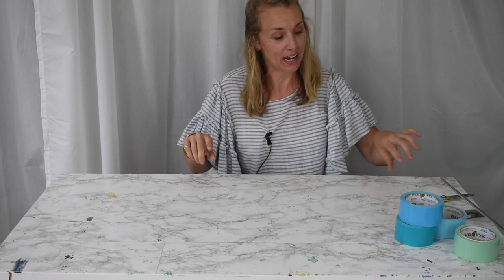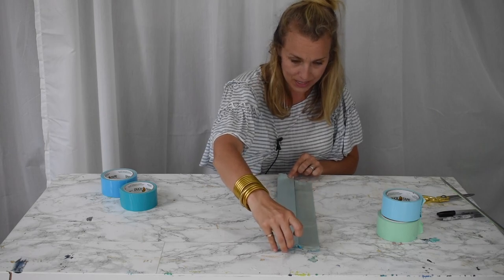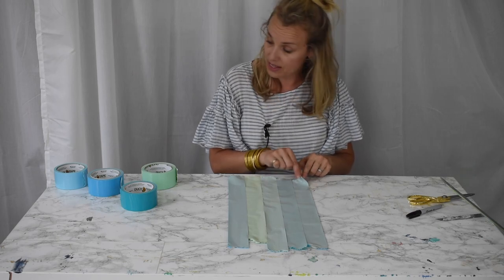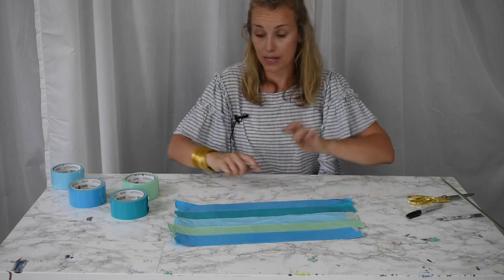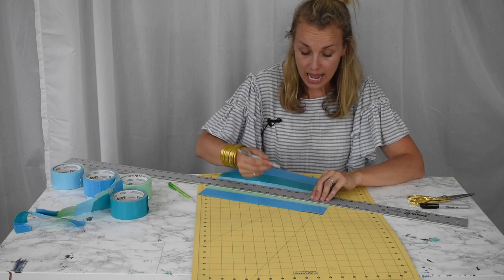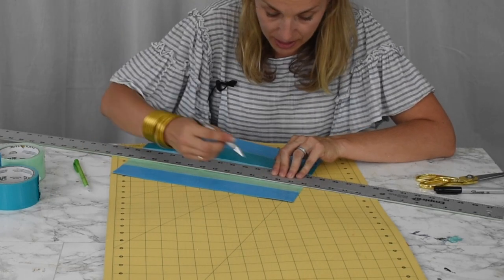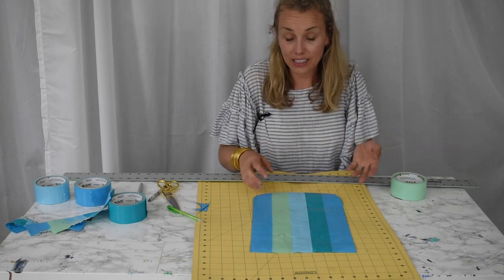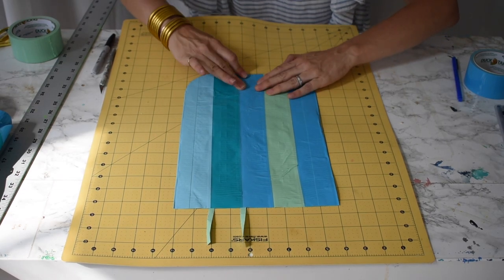Duct Tape Pencil Case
I used cheap and accessible duct tape to make this fun pencil case to get ready for back to school! Customize with patterned duct tape or add your own flare with contrasting designs or cut outs. No materials needed other than an x-acto knife and a straight edge. My type of crafting!